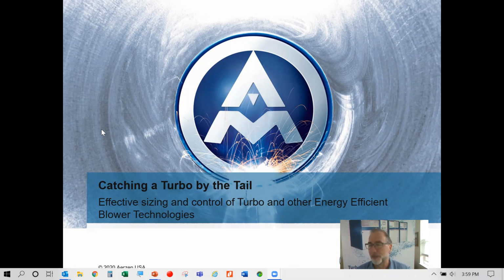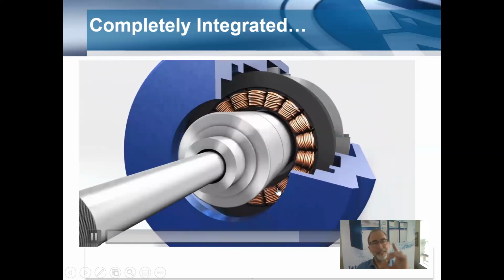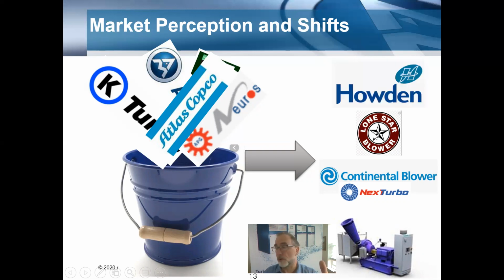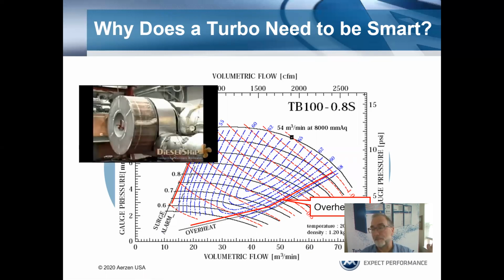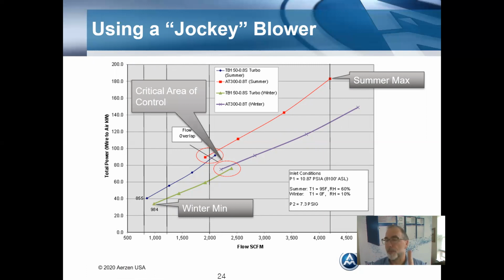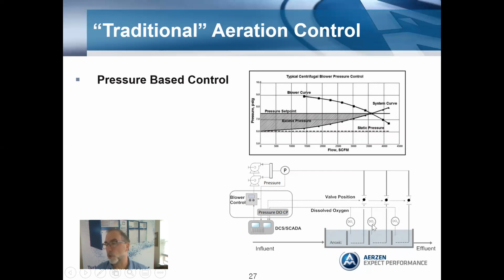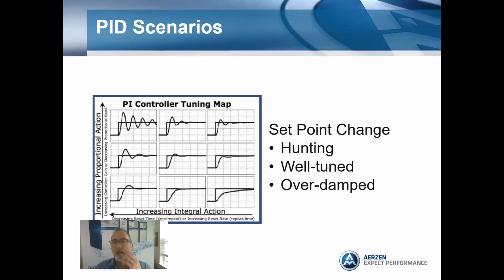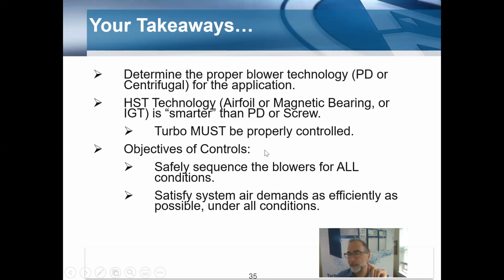Aerzen Eastern OR Presentation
Discussion of turbo and other efficient blower technologies, and proper aeration control in wastewater plants